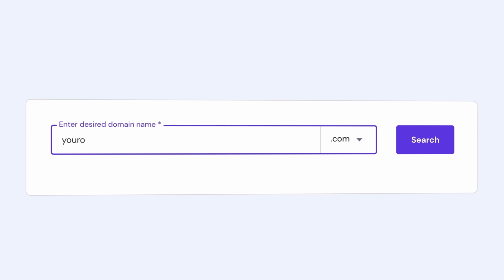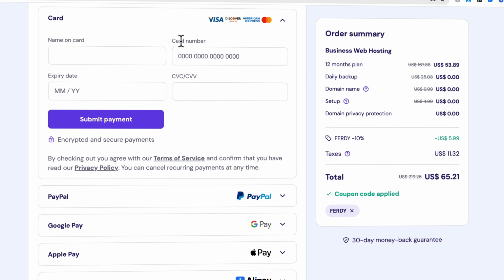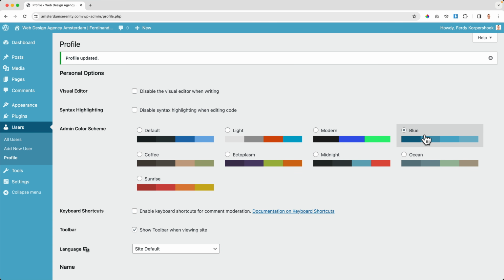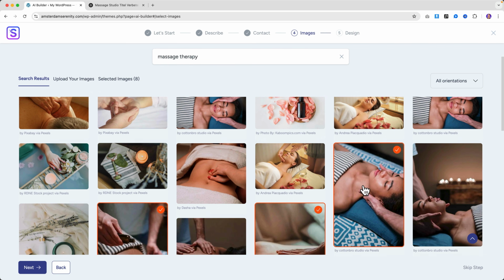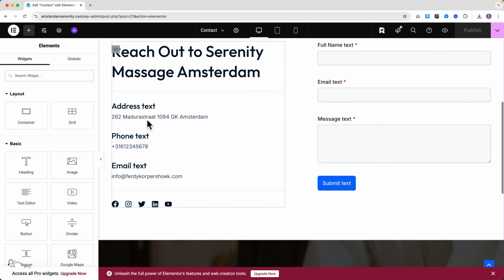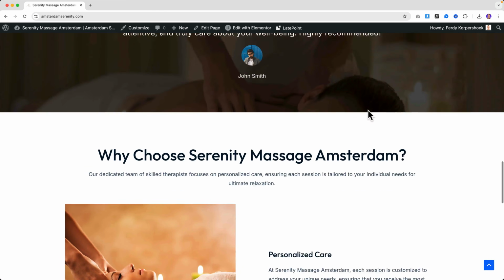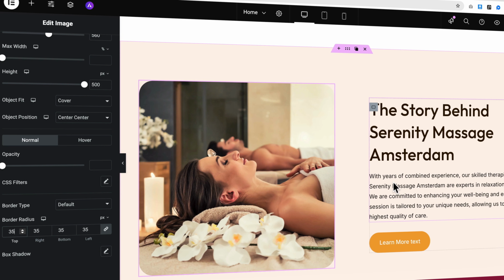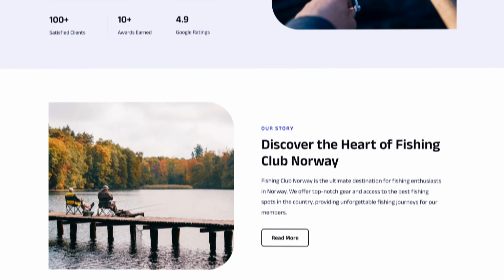Build a WordPress Website with Elementor AI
Want a gorgeous, fully-functional WordPress site up and running today—without writing a single line of code? In this step-by-step 2025 tutorial, I’ll show you how to:

✅ Install WordPress in one click and keep it 100 % secure.
✅ Harness ZipWP’s AI Website Builder to generate a complete site in under 60 seconds.

Fine-tune every page with Elementor AI—the most popular drag-and-drop builder for WordPress.

Swap images, colors, and fonts, add funnels, live chat, booking & payments, and launch—ALL in about an hour!

⏱ Timestamps (click to skip)
00:00 Intro
02:55 Get Web Hosting
07:14 Get A Free Domain And Install WordPress

11:00 Clean Up Your Wordpress
15:28 Install ZipWP
28:18 Adjust The Theme Settings
36:06 Adjust The Colors And Content Using Elementor
43:50 Create a Booking Area